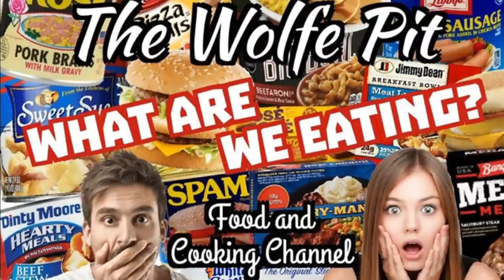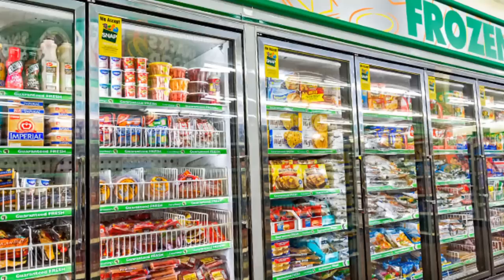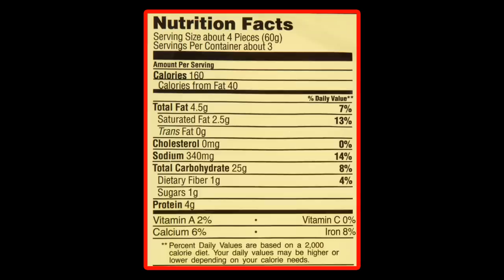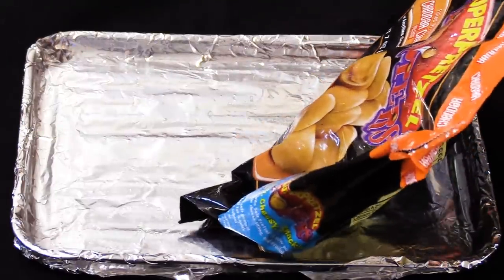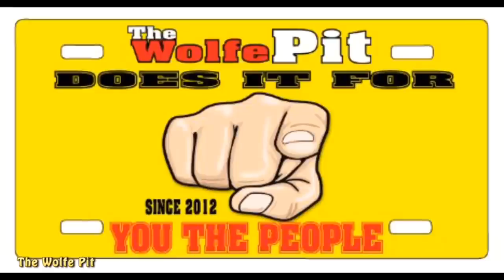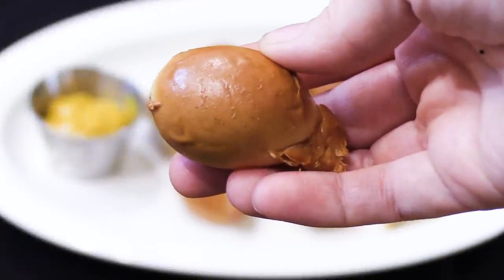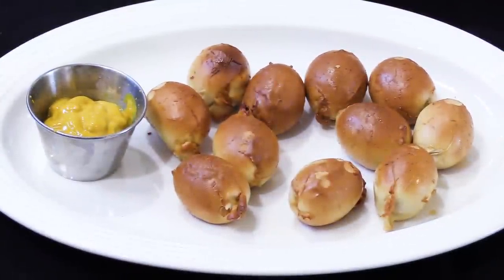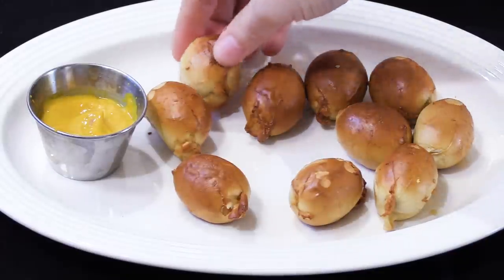Dollar Tree $1.00 Cheese Filled SUPER PRETZEL POPPERS! - WHAT ARE WE EATING?? - The Wolfe Pit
Get your Wolfe Pit merch today!!  More coming soon!

Dollar Tree $1.00 Cheese Filled SUPER PRETZEL POPPERS!